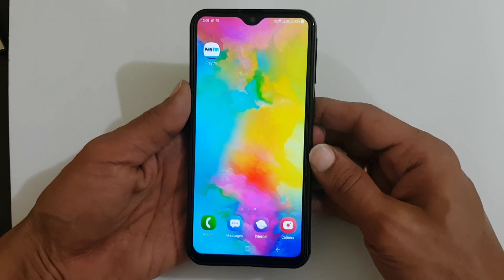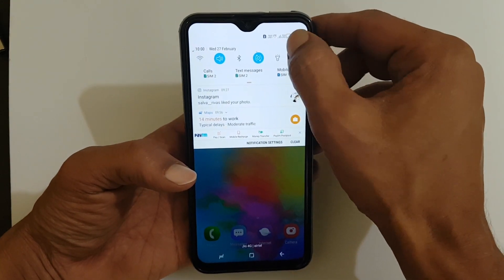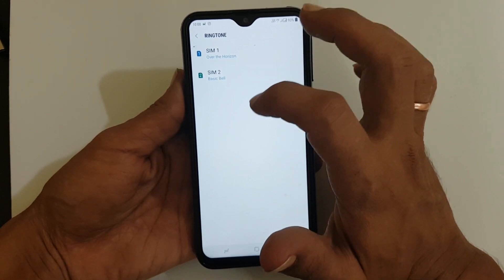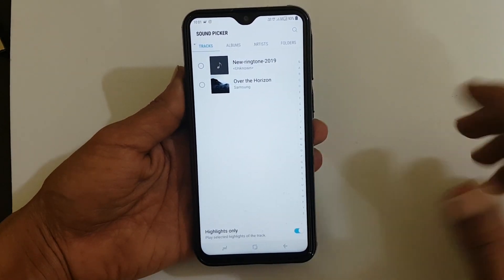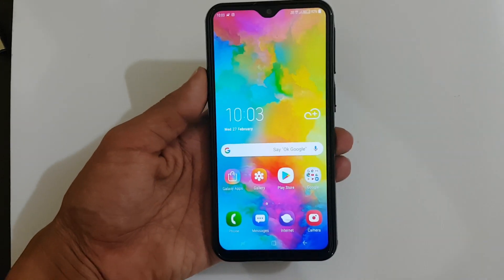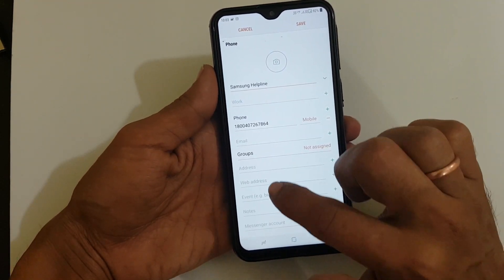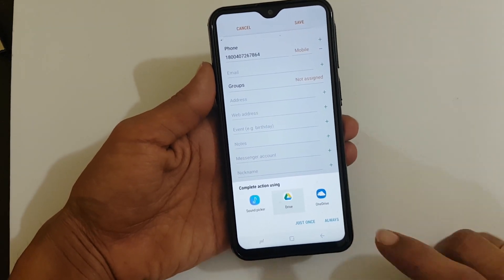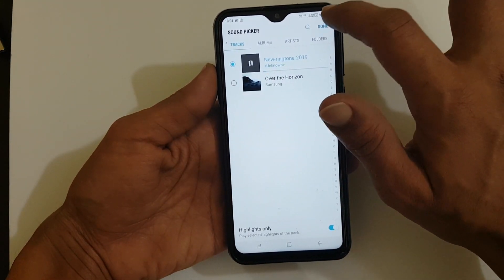How to set custom ringtone in Galax M20 and Galaxy M10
This video covers how to set custom ringtone in Samsung Galax M20 and Galaxy M10. This includes setting different ringtones for each sim cards and each contact.